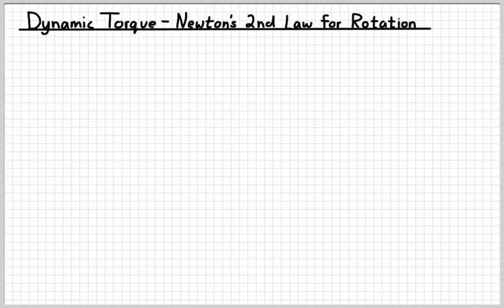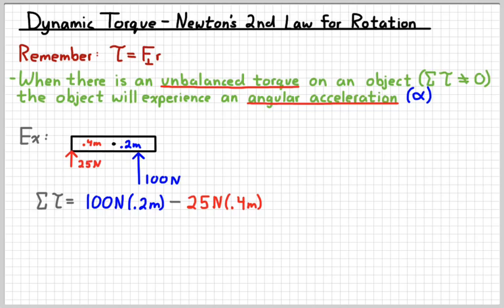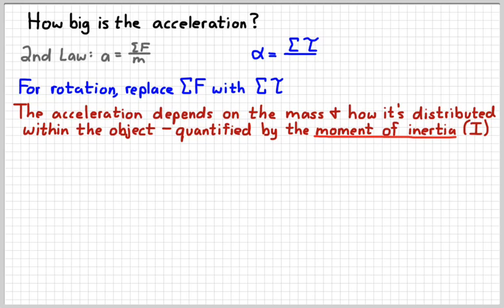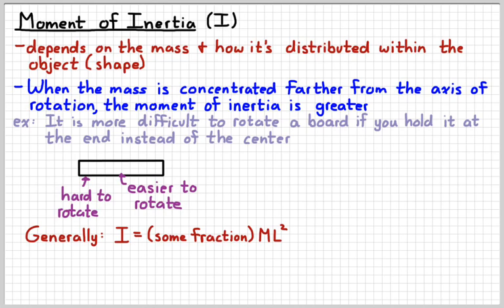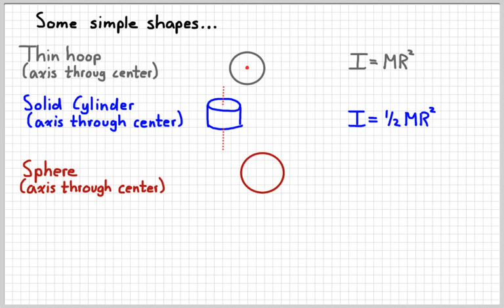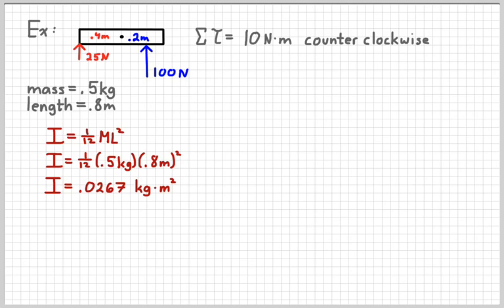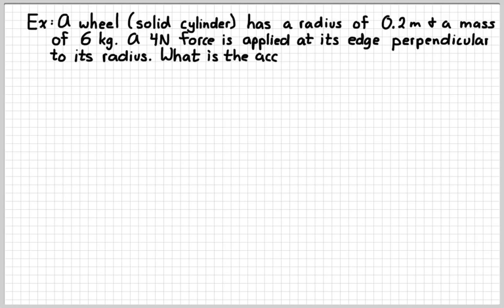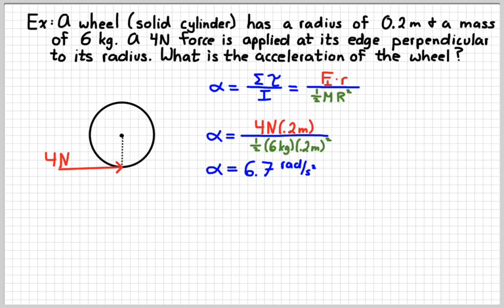AP Physics 1 - Dynamic Torque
Spin spin spin the black circle.